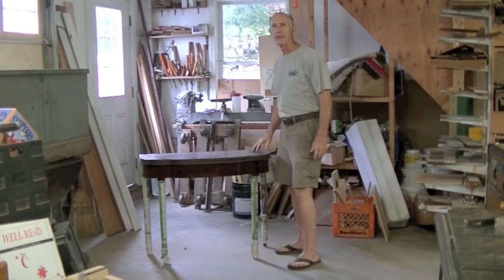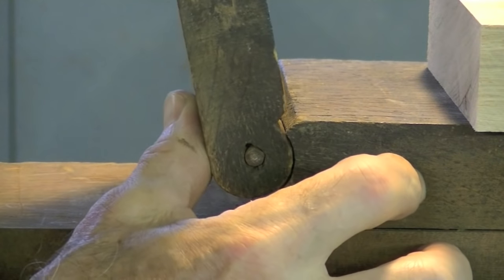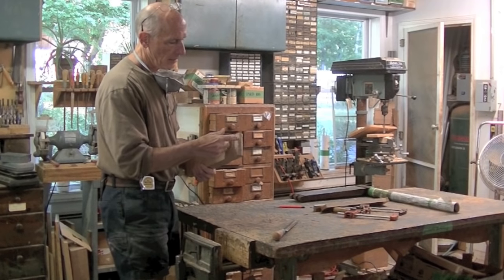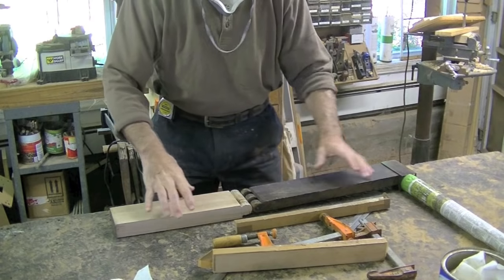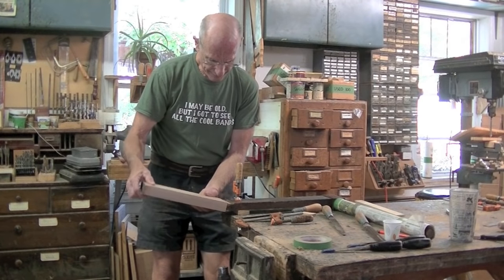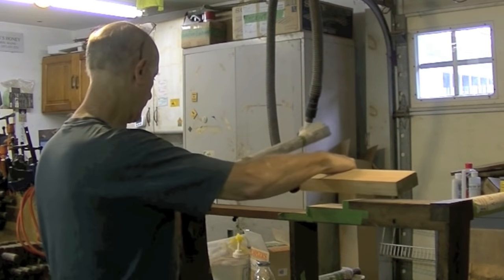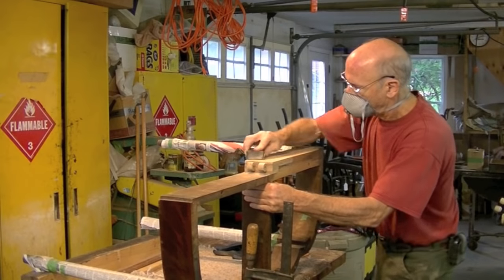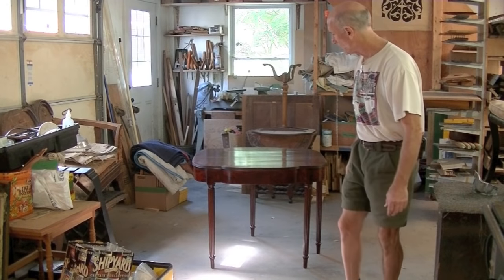Making a Wooden Hinge for an Antique Card Table - Thomas Johnson Antique Furniture Restoration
Tom Johnson of Thomas Johnson Antique Furniture Restoration in Gorham, Maine crafts a replacement pivot for this antique, early 19th c. swing-leg card table from America's Mid-Atlantic region, whose wooden hinge has broken. Tom has been restoring furniture professionally since 1979. or write us at . And for those on the west coast looking for custom framing, be sure to check out Tom's daughter's shop, (@emcollierframes on Instagram).